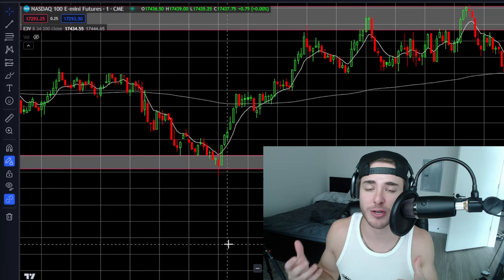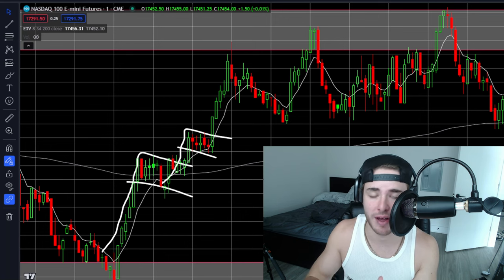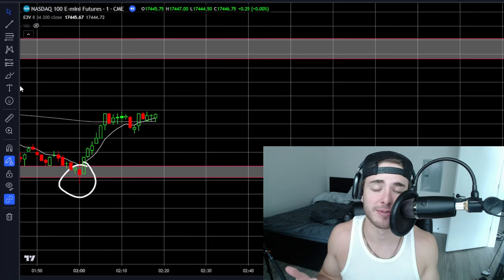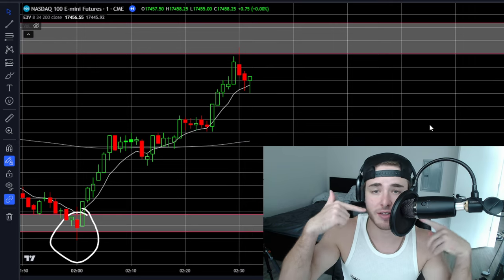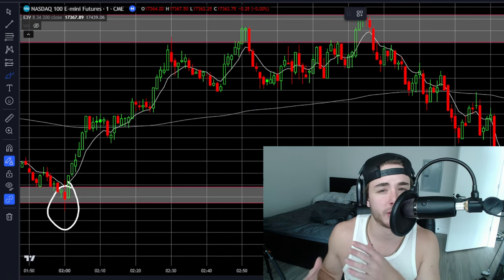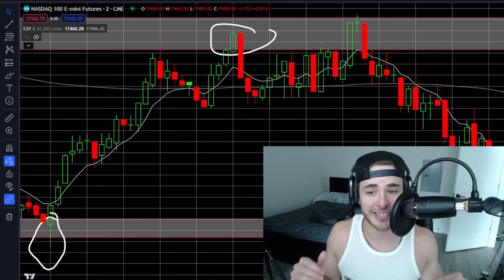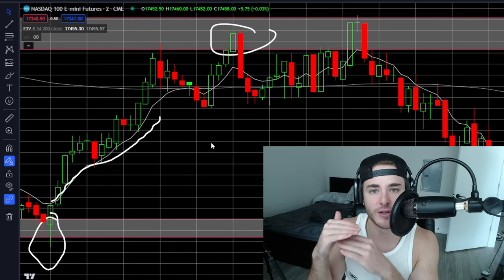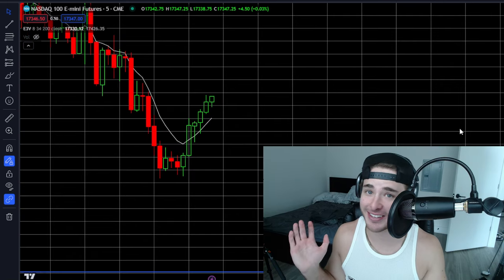Master Futures 1 : Price Action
300 Likes Part 4